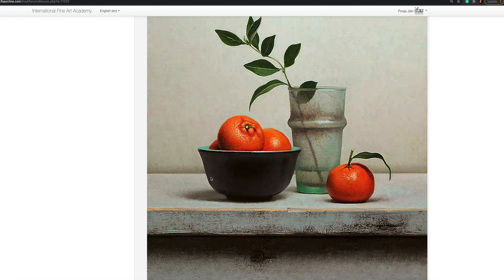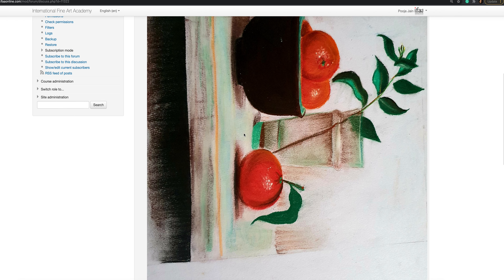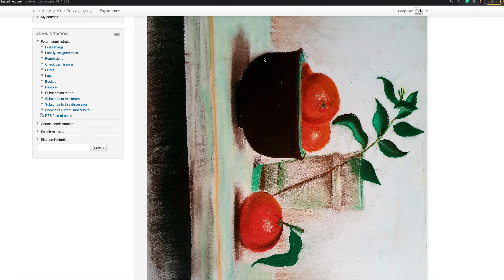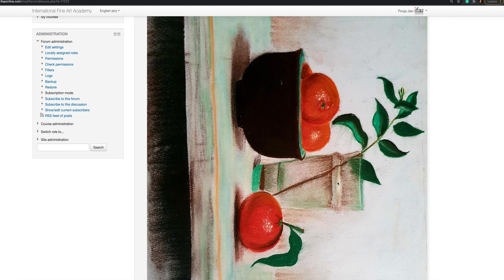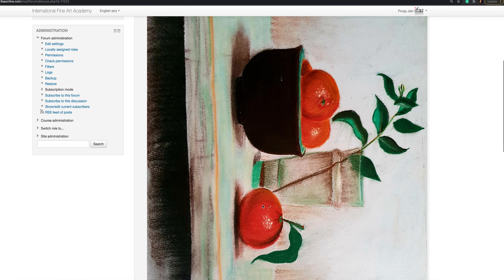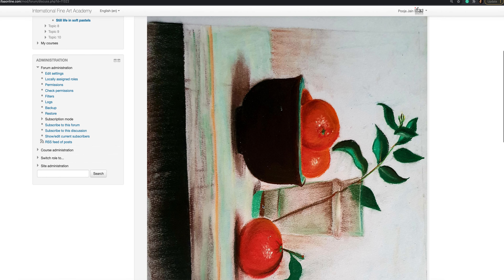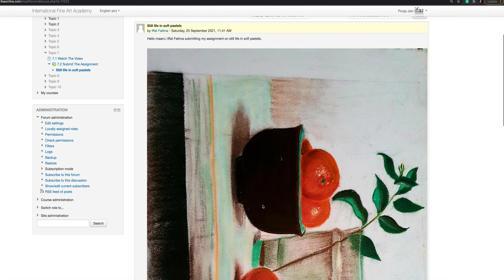Screen Recording 2021 09 28 at 12 40 07